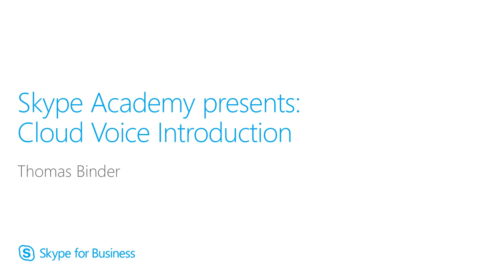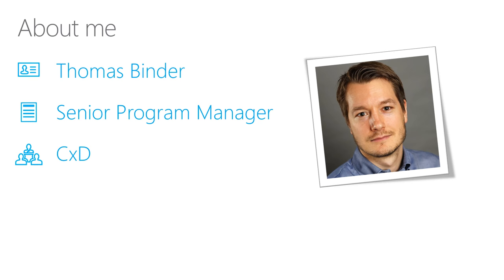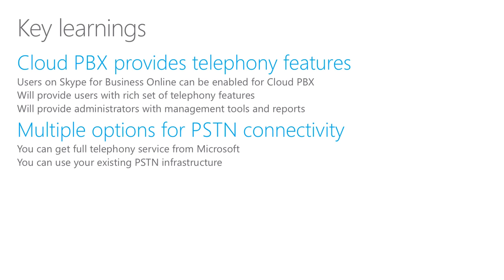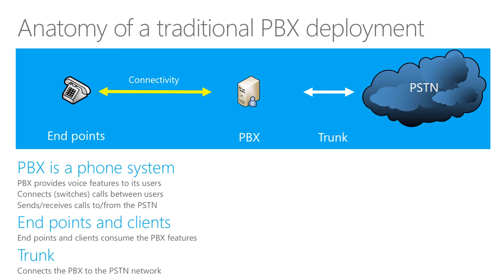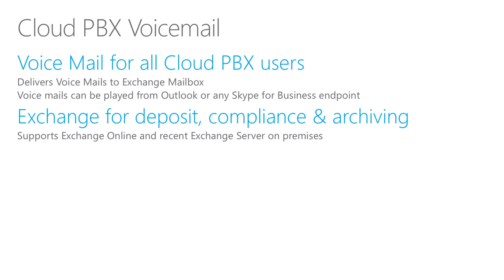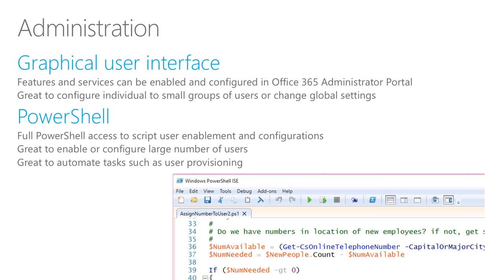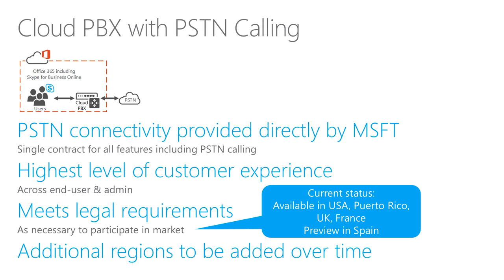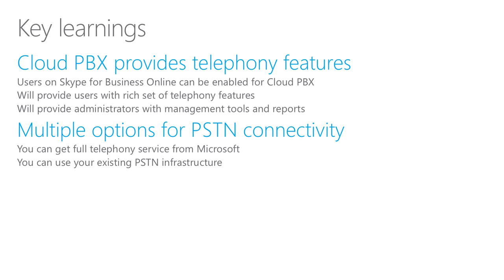Skype Academy: Cloud PBX Introduction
This session will walk you through Cloud PBX.